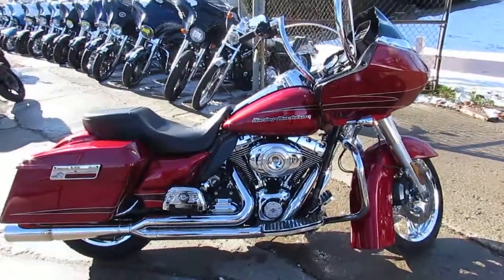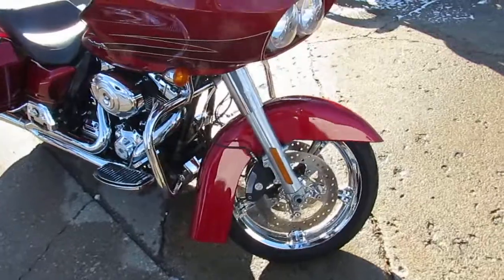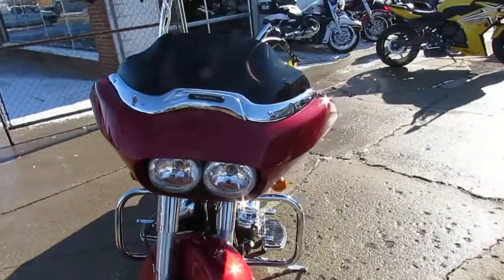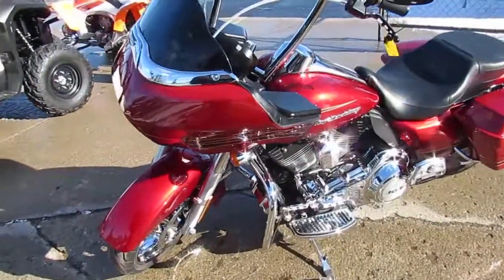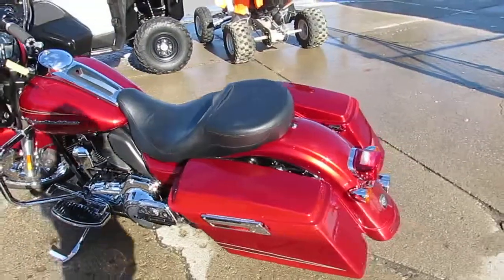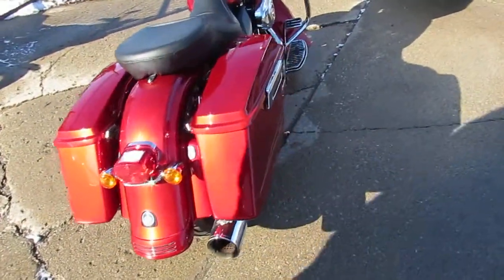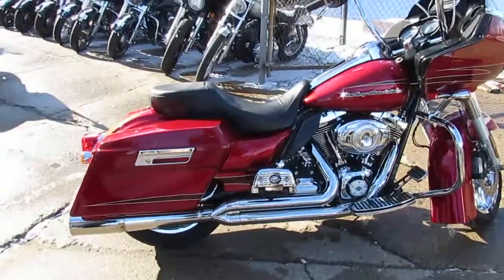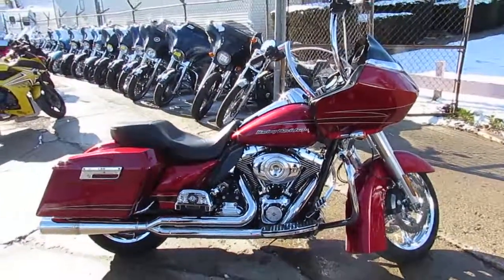Used 2012 Harley Road Glide for sale in Michigan U4237